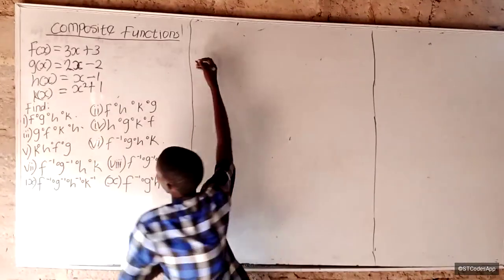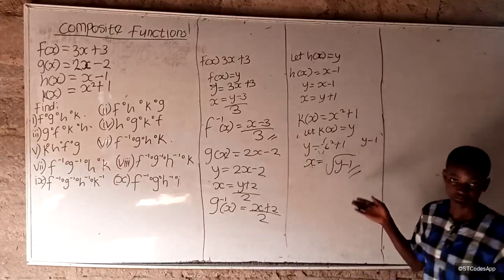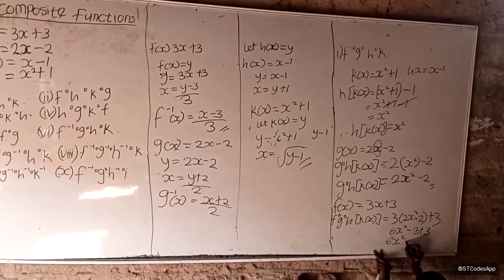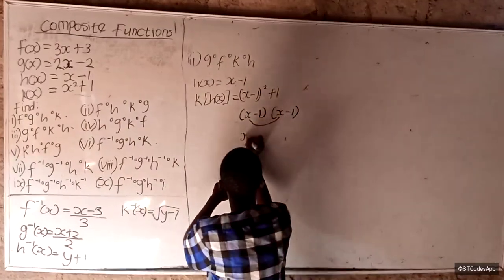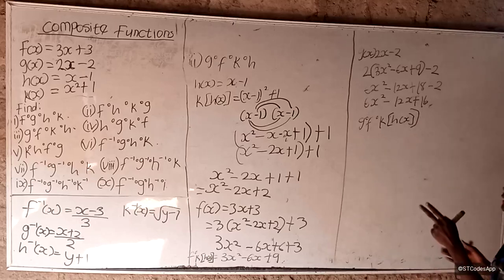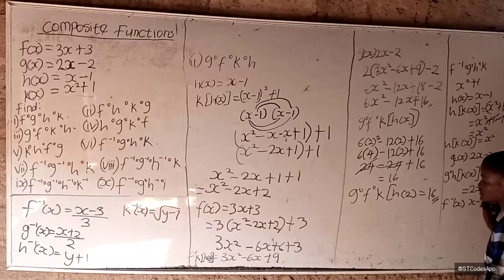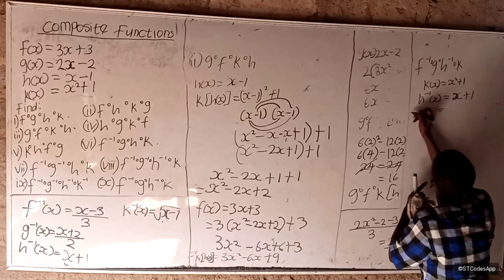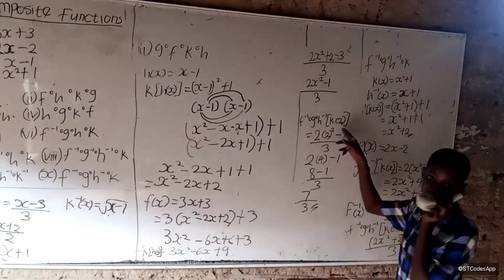Composite Functions and Inverse functions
🎥 Composite Functions and Inverse Functions Explained! 🎥

Welcome back to our Precalculus series! In this video, we dive into the world of composite functions and inverse functions. Whether you’re a student brushing up for a test or just someone curious about math, this video is perfect for you!

📚 What You'll Learn:

Composite Functions: Understand how to combine two functions and evaluate the composition of functions step-by-step.
Inverse Functions: Learn how to find the inverse of a function, verify inverses, and understand their graphical interpretations.
🔍 Key Concepts Covered:

Definition and notation of composite functions
Practical examples to illustrate composition
Steps to find the inverse of a function
Graphing functions and their inverses
Real-world applications and why these concepts matter
We focus on making complex topics simple and accessible. With clear explanations and plenty of examples, you'll gain a solid understanding of these fundamental concepts in no time.

📖 Additional Resources:
Don’t forget to check the description for links to practice problems and further reading!